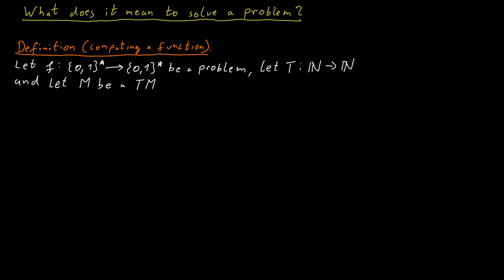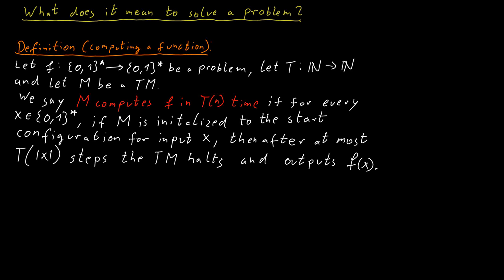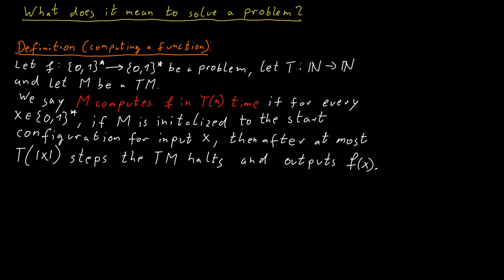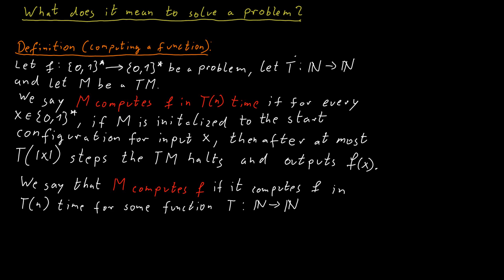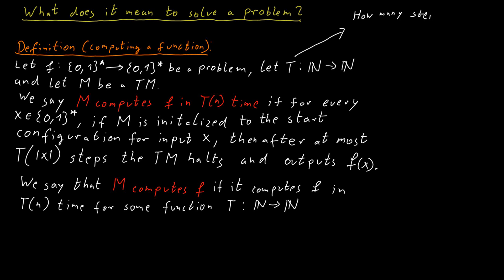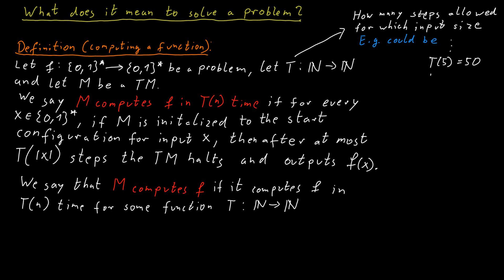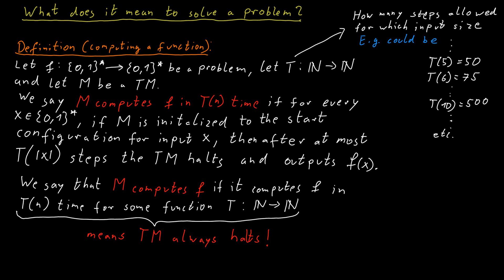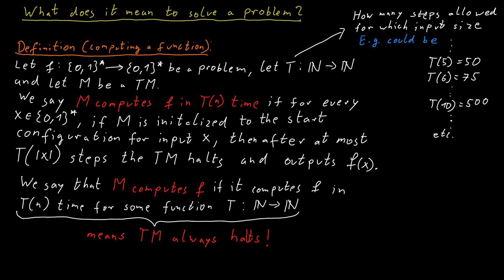Computing a Function